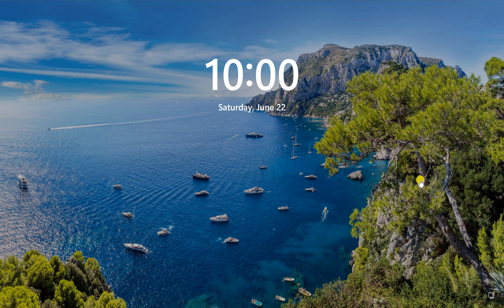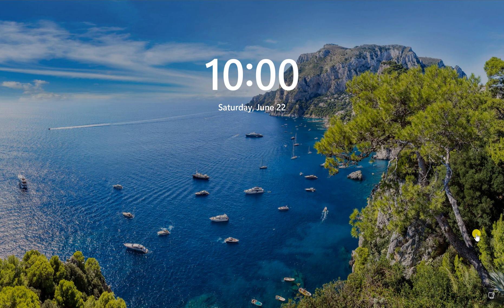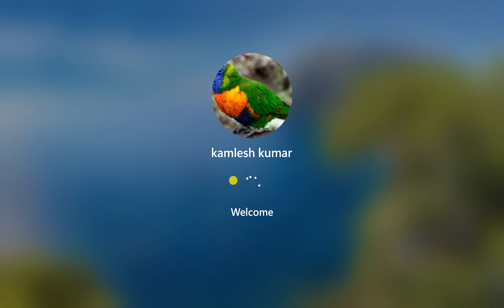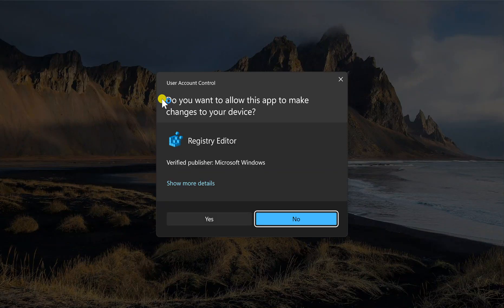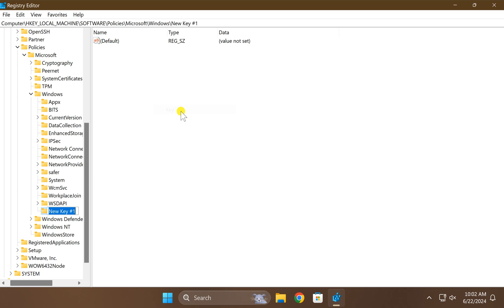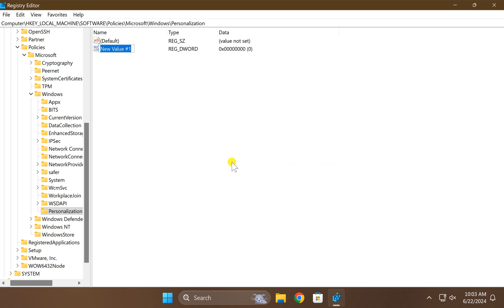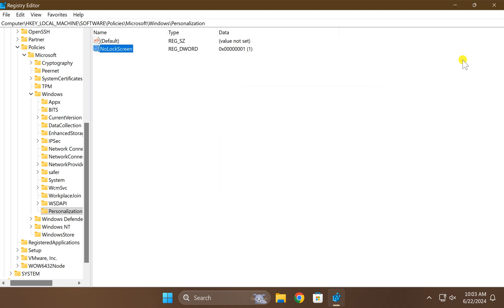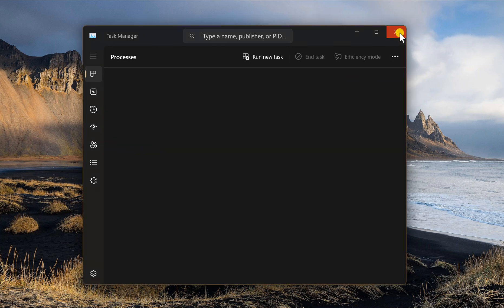How to Disable Lock screen on Windows 11 using Registry Editor | GearUpWindows Tutorial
Title: How to Disable Lock Screen on Windows 11 using Registry Editor | GearUpWindows

Description:

Are you tired of the extra click to get past the Lock Screen on Windows 11? In this video, we show you a simple method to disable the Lock Screen on Windows 11 using the Registry Editor.

Follow these easy steps to streamline your login process:

1. Open the Registry Editor.
2. Navigate to: `Computer\HKEY_LOCAL_MACHINE\SOFTWARE\Policies\Microsoft\Windows`.
3. Create a new key called `Personalization` if it doesn’t exist.
4. Inside the `Personalization` key, create a new DWORD (32-bit) Value named `NoLockScreen`.
5. Set the “Value data” to `1`.
6. Restart your computer to apply the changes.

By following these steps, you can eliminate the Lock Screen and go directly to the login screen, saving time and hassle.